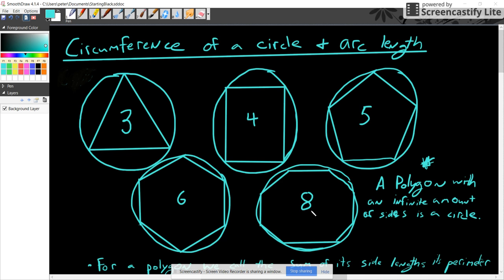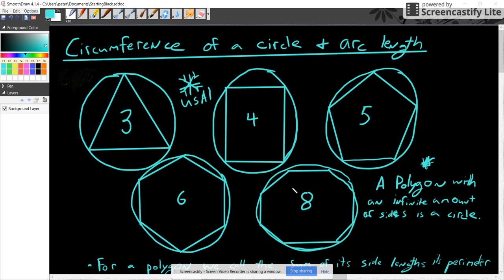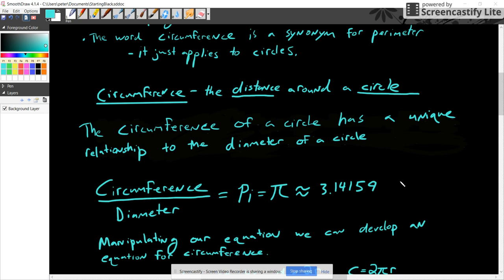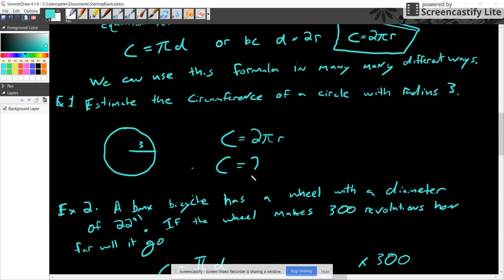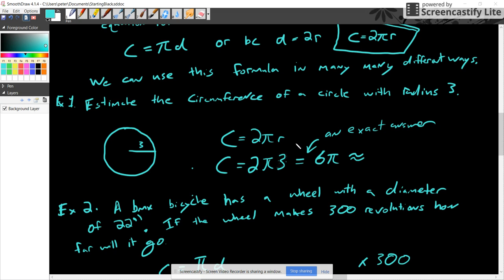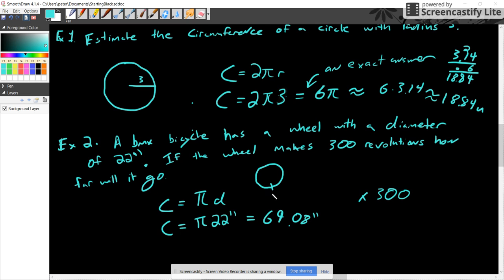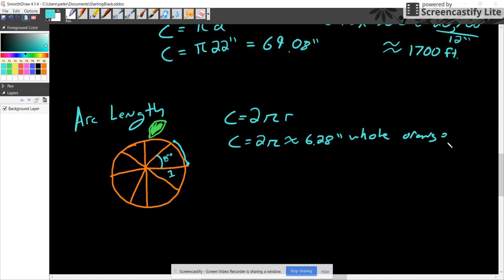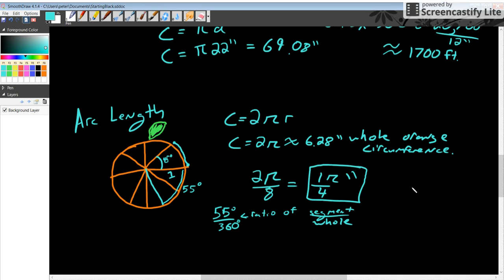Circumference and Arc Length 8-7 Haile Geometry